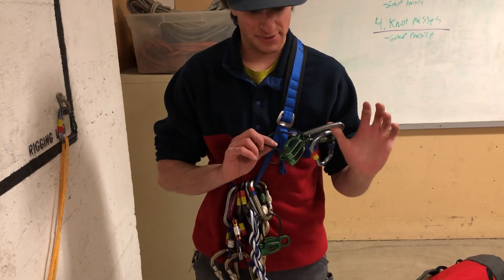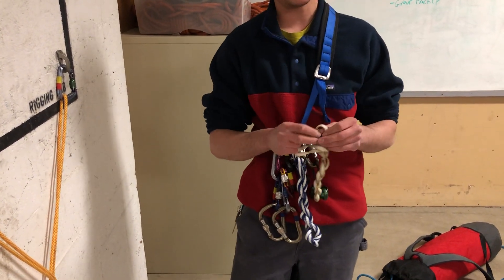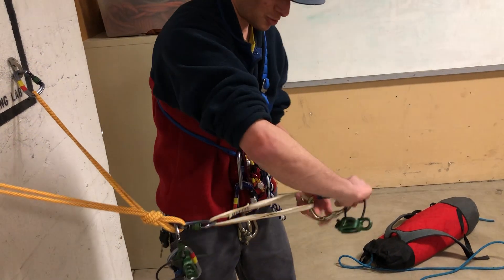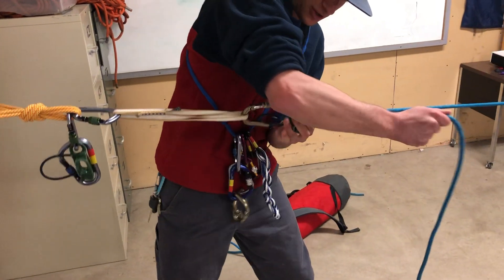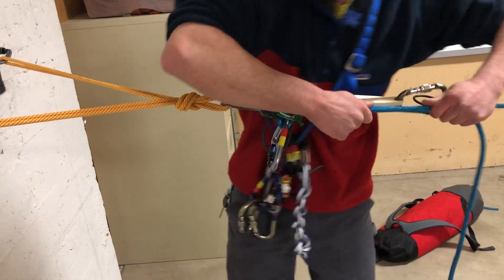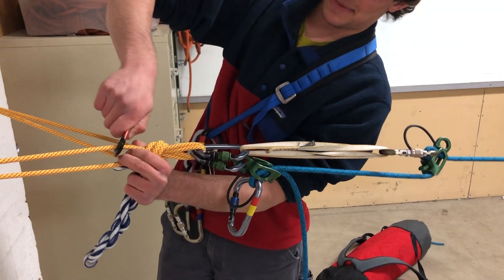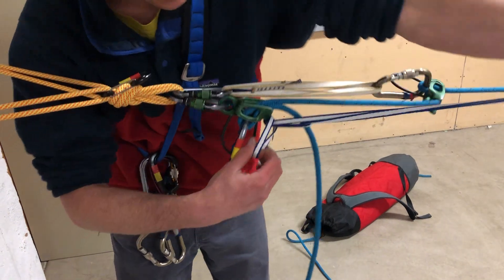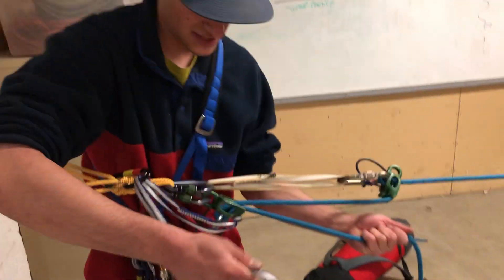Parallel Plaquette System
This video demonstrates building and operating the Parallel Plaquette system.